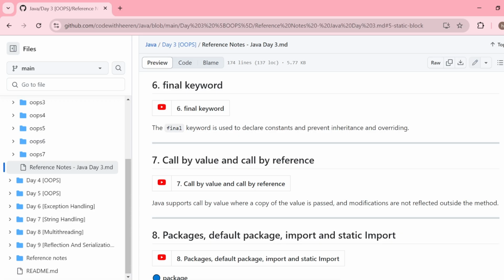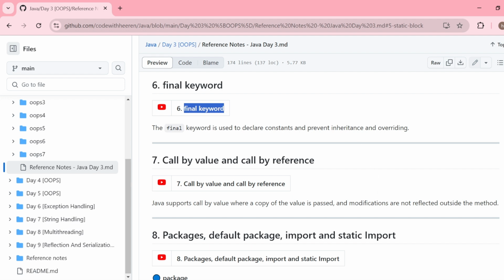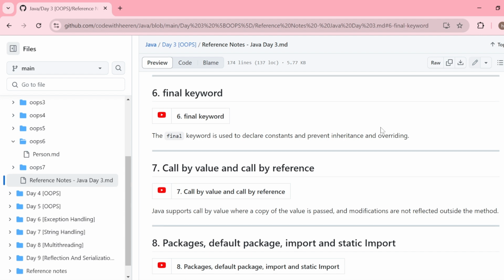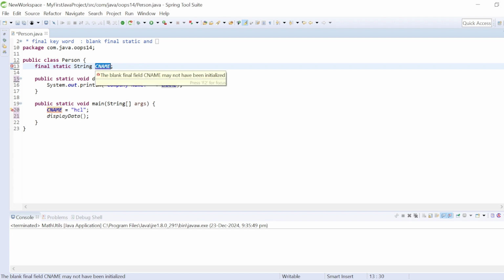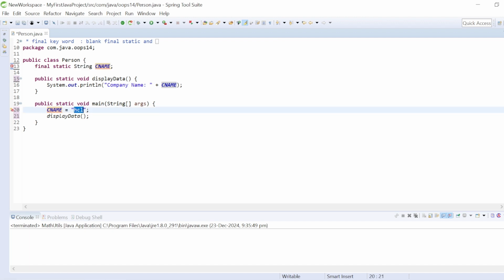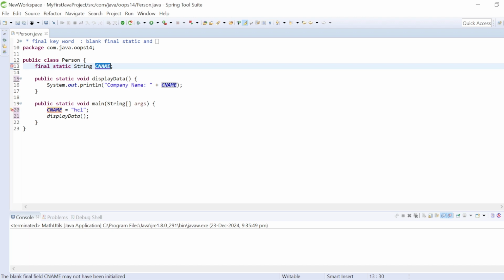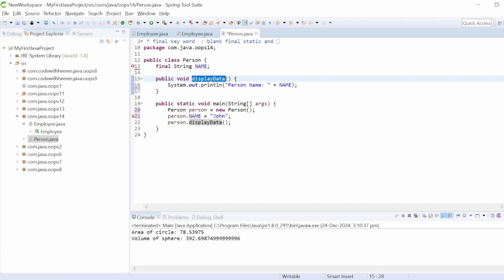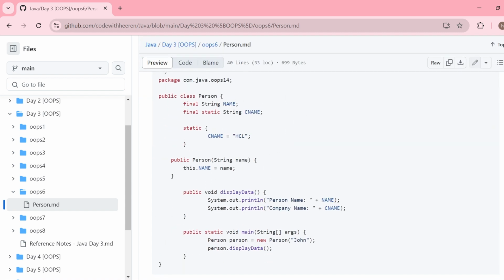Day 3 - [#6] Final Keyword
In this video, we'll explore the Final Keyword in Java, a crucial aspect of Java programming for defining constants and ensuring immutability. This tutorial is part of our comprehensive playlist, "Java Crash Course | Beginner to Advanced Tutorial Series".

Topics Covered:
What is the Final Keyword?
Final Data Members
Final Methods
Final Classes
Blank Final Static Data Members
Blank Final Instance Data Members
Java Crash Course Playlist: Java Crash Course | Beginner to Advanced Tutorial Series